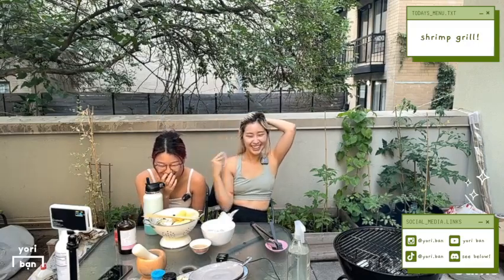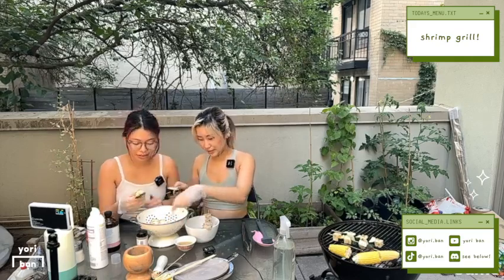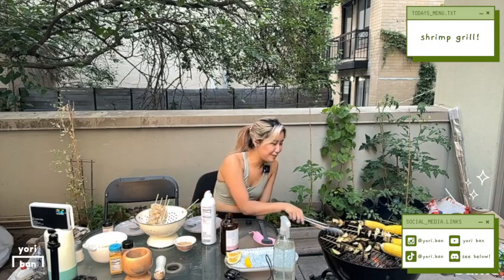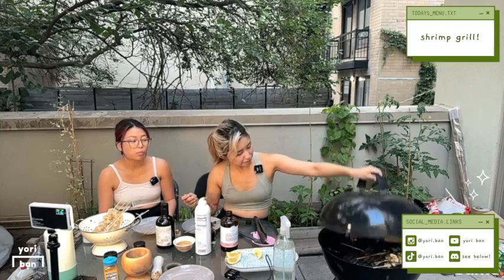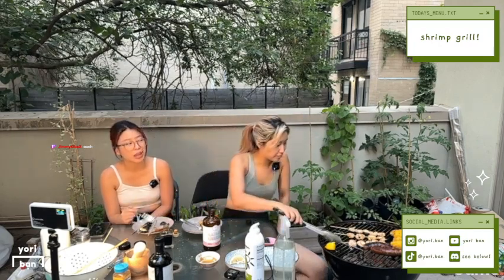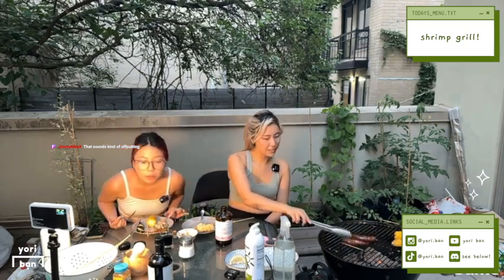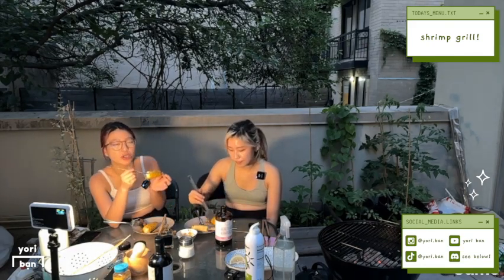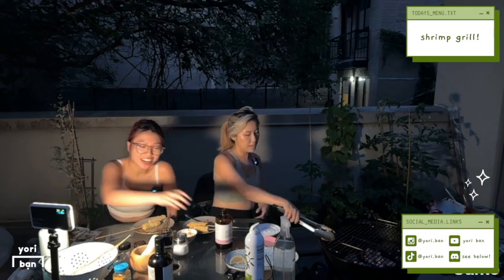GRILL STREAM~ shrimp skewers + corn!!